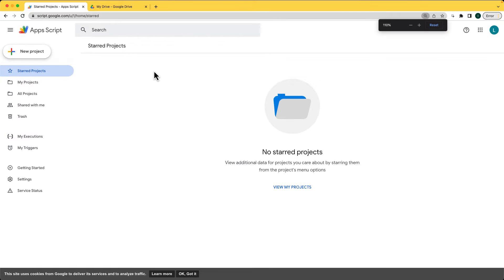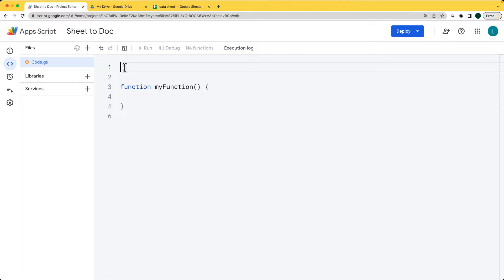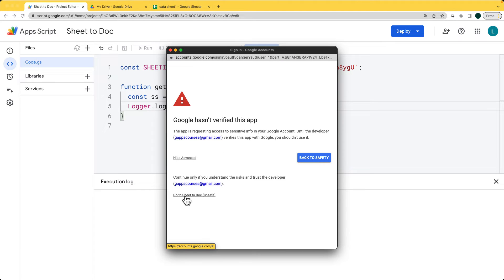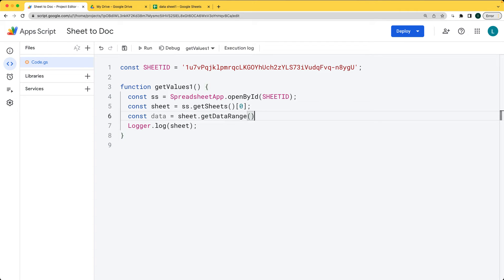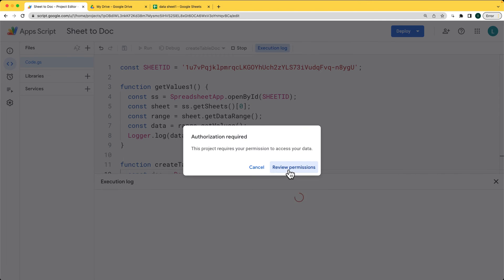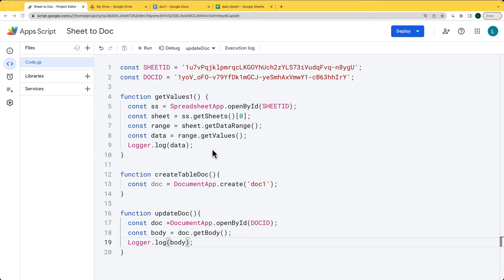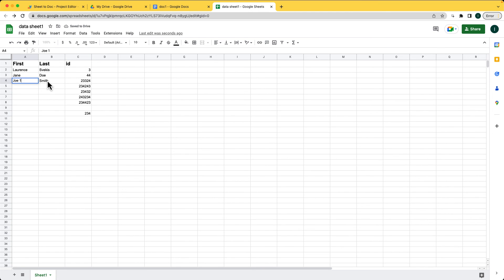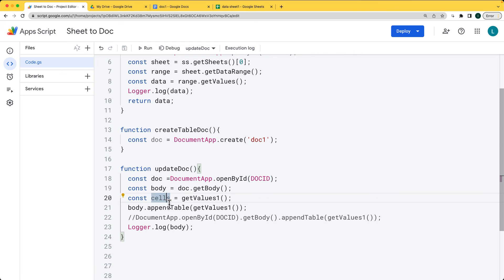Create a table in Docs from Sheet Values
Get the values as a nested array of array items.